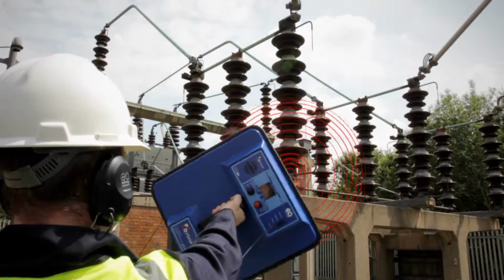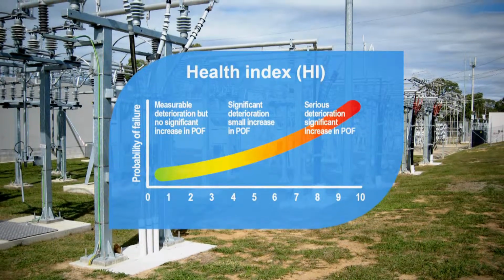EA Technology: PD Hawk - Parte II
EA Technology es el líder mundial en pruebas, medición y monitoreo de la condición de Media Tensión (MT) planta de energía. EA Technology utiliza las técnicas de ensayo más avanzadas en el mercado hoy en día.